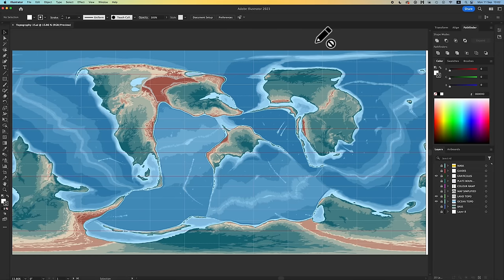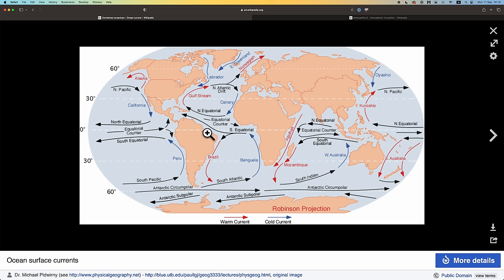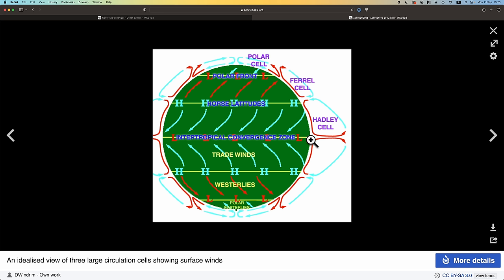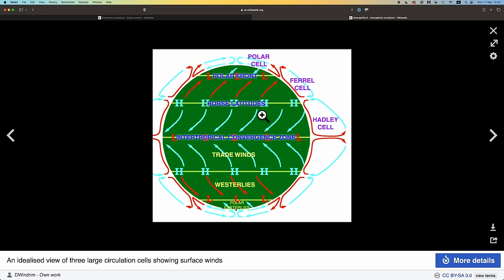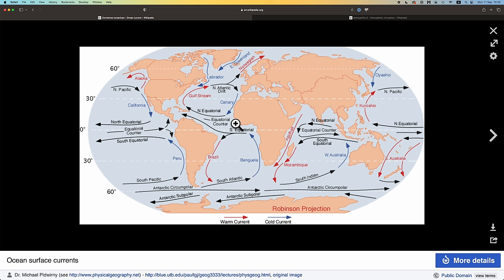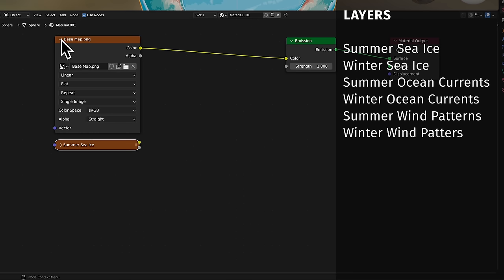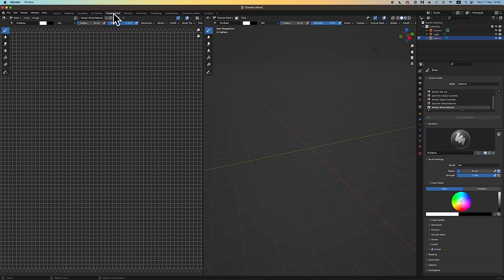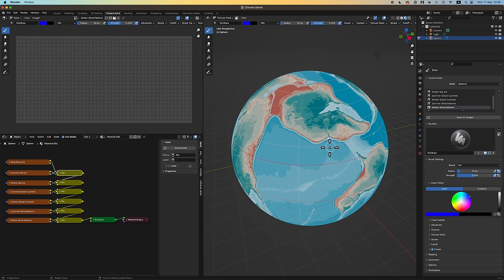Ocean Currents - Worldbuilder’s Log 28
In this video, we map our planets ocean currents, touching on winds, sea ices and ENSO events.

Udo Grunewald

TIMESTAMPS:

00:00 Intro
00:25 Sources & Methodology
01:06 Ocean Currents & Winds Background Info
05:35 Prepping Blender for Ocean Current Mapping
09:12 ITCZ (Summer)
11:43 Equatorial Currents (Summer)
13:07 Mid-latitude Gyres (Summer)
20:08 High-Latitude Gyres & Weird Sections of Ocean (Summer)
23:11 Sea Ice (Summer)
26:58 Ocean Currents (Winter)
28:24 ENSO Events
31:06 Outro (Thanks Patrons)